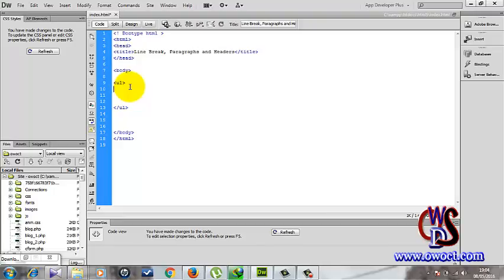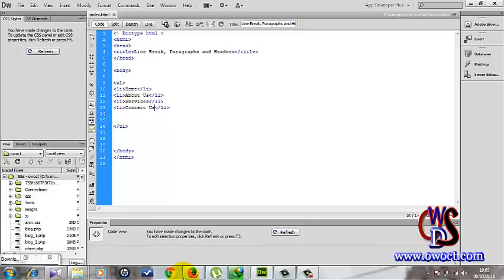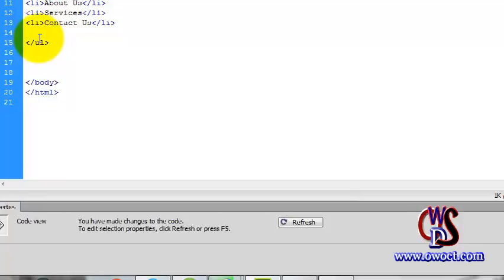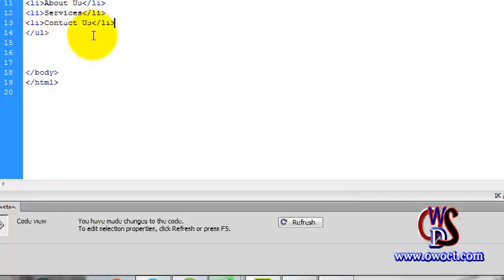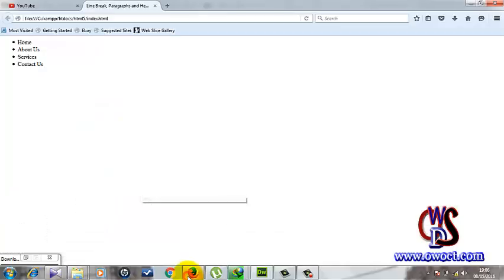How UL and OL works in HTML 5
in modern day design there is need to arrange things in an orderly manner, UL and OL which stand Unordered list and Ordered list help design to look more beautiful to the user.